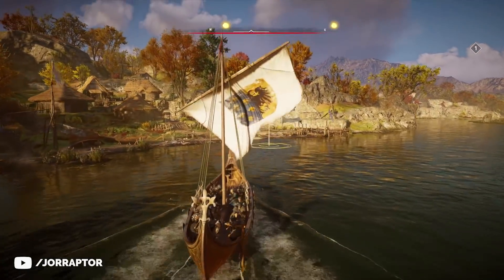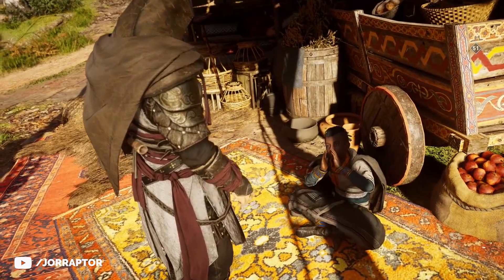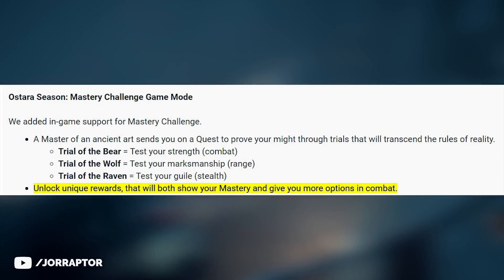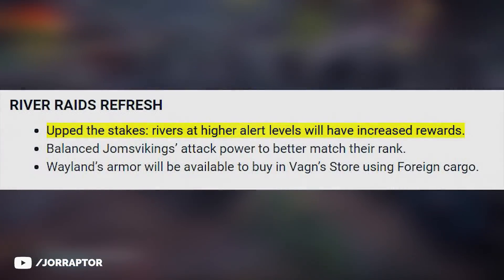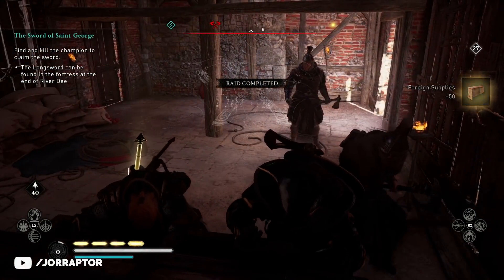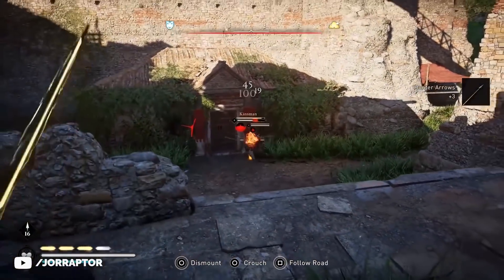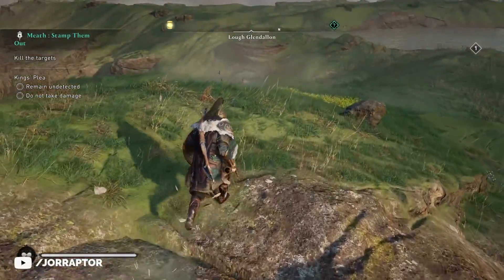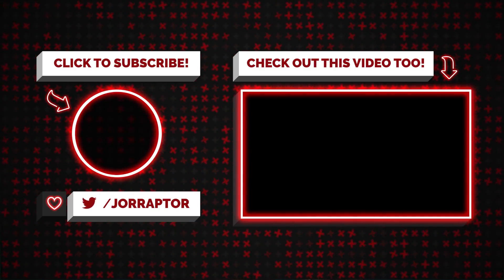Big Update On June 15th Has More New Content Than Expected In Assassin's Creed Valhalla (AC Valhalla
Assassin's Creed Valhalla Update Coming June 15th (AC Valhalla Update June 15)

Isu Knight Items, Limited Time Gear & Way More In Assassin's Creed Valhalla (AC Valhalla Isu Armor)

Special Moves You Can Do With New Sickle Swords In Assassin's Creed Valhalla DLC (AC Valhalla DLC)

Assassin's Creed Valhalla Wrath Of The Druids - New Info & Leaks (AC Valhalla Wrath Of The Druids)

Big Wrath Of The Druids & Siege Of Paris Leaks - Assassin's Creed Valhalla DLC (AC Valhalla DLC)

Assassin's Creed Valhalla Egg Hunt - All 15 Egg Locations In 6 Minutes (AC Valhalla Egg Hunt)

New Farm Lets You Upgrade Everything To Max IN NO TIME In Assassin's Creed Valhalla (AC Valhalla)

This video includes: assassin's creed valhalla,jorraptor,ac valhalla,assassin's creed valhalla siege of paris,assassin's creed,siege of paris ac valhalla,ac valhalla siege of paris,assassin's creed valhalla dlc,assassins creed valhalla,valhalla,ac valhalla dlc,ac valhalla siege of paris trailer,ac valhalla dlc trailer,valhalla dlc,assassin's creed valhalla dlc trailer,ubisoft,assassins creed,e3 2021,assassin creed valhalla,assassin's creed valhalla update,valhalla siege of paris